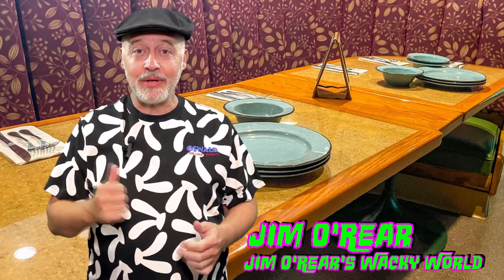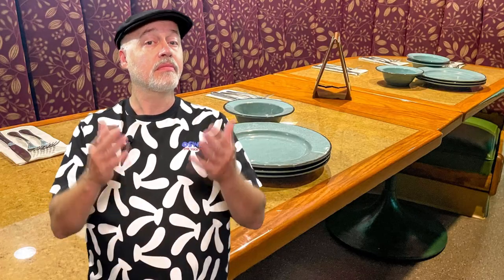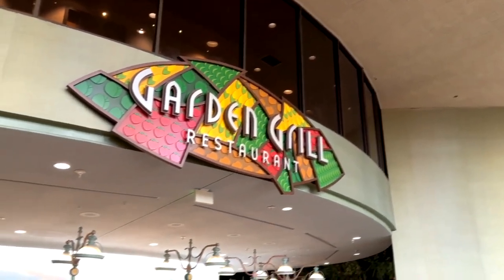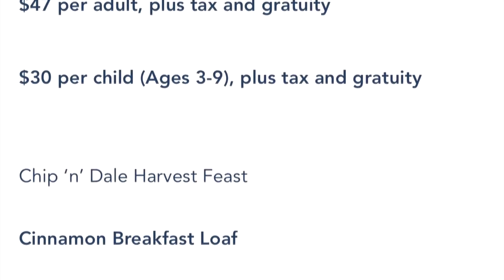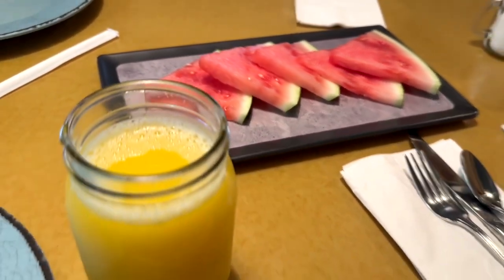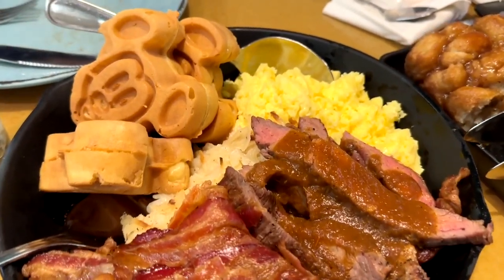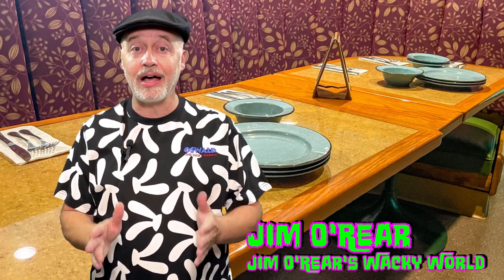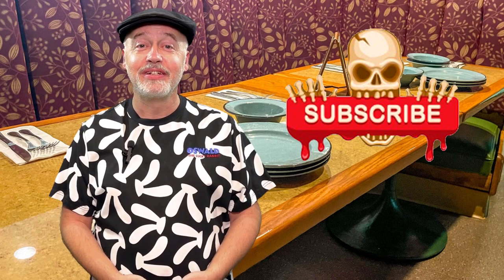Join Mickey Mouse And Friends For A Magical Character Dining Experience At Garden Grill!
Experience the magic at Garden Grill with Mickey Mouse and friends! Join us for a delightful character dining adventure filled with joy and delicious food. Discover the enchanting atmosphere and meet beloved Disney characters while enjoying a meal like no other. Don’t miss out on this unforgettable experience! Watch now and immerse yourself in the wonder of Disney at Garden Grill!

CHAPTERS:
00:00 Introduction
01:13 Restaurant Overview
02:03 Garden Grill Menu
02:22 Food Review
03:08 Recap